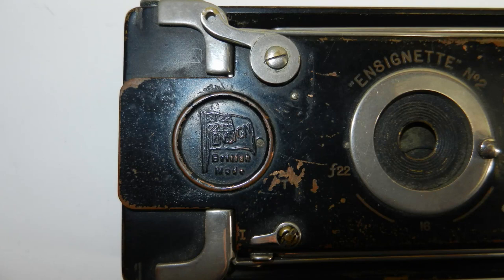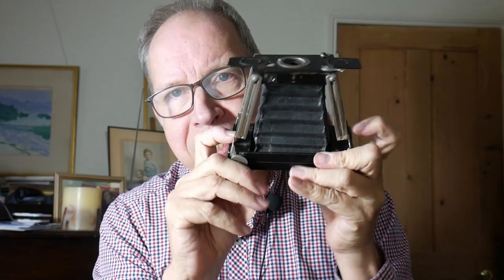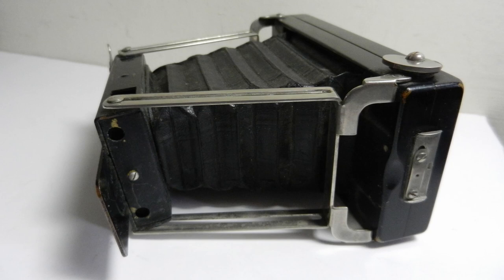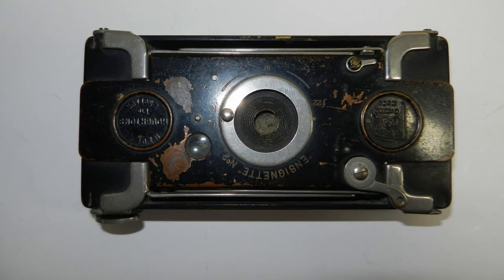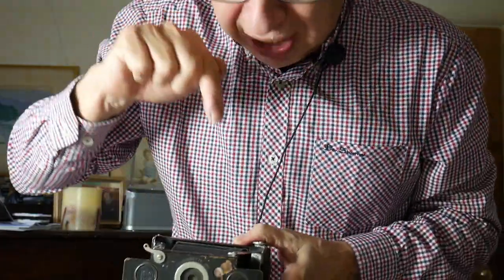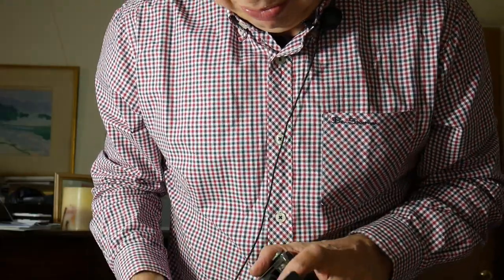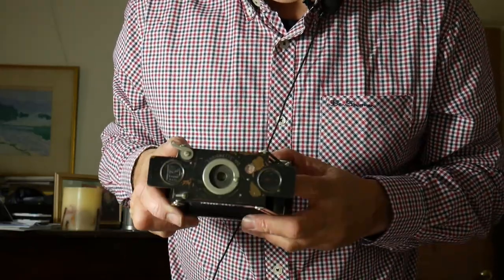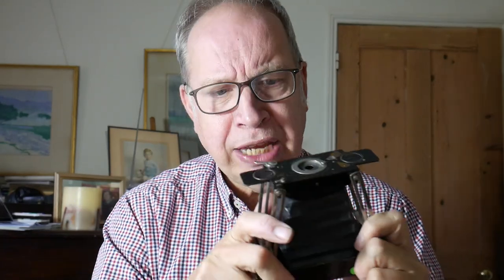Ensignette No2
A brief guide to the Ensign Ensignette No 2